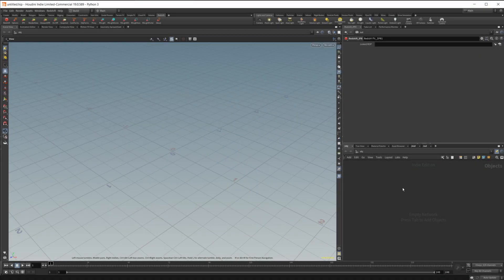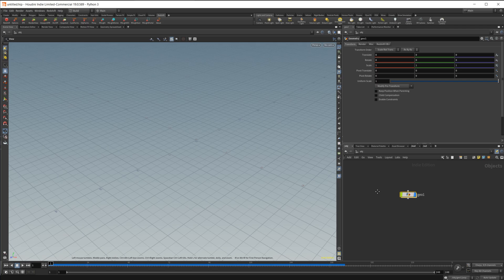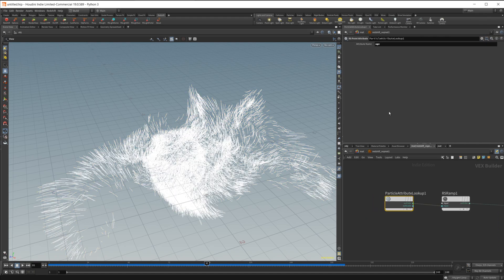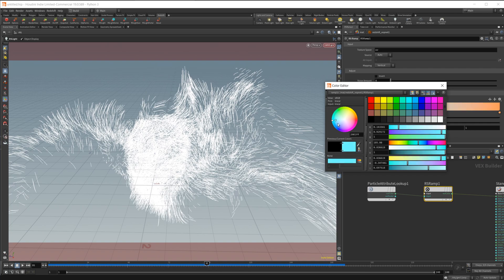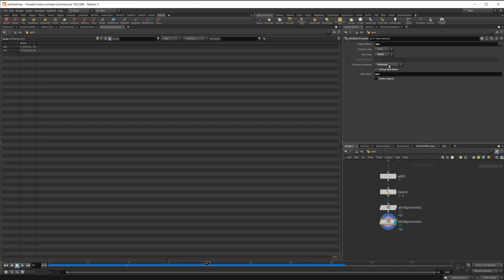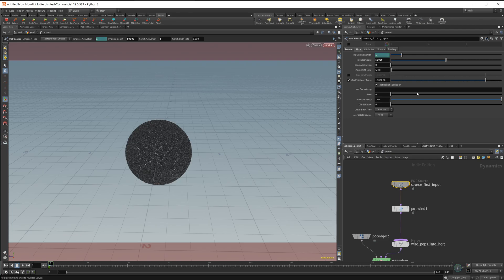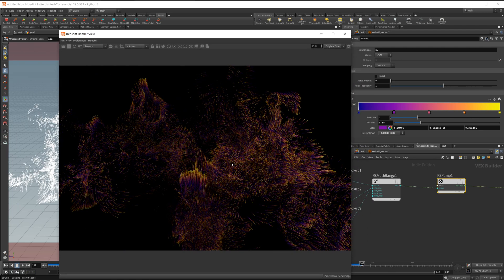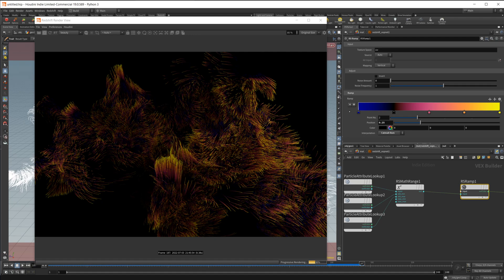Automatically Find Min and Max Particle Age | Redshift | Houdini 19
Often times the best way to colorize particle trails is by using their age. This becomes more complicated to get right when the particles are older than one second. This video goes over how to automatically find the minimum and maximum age of the particles in a simulation in Houdini 19 and render them using Redshift.